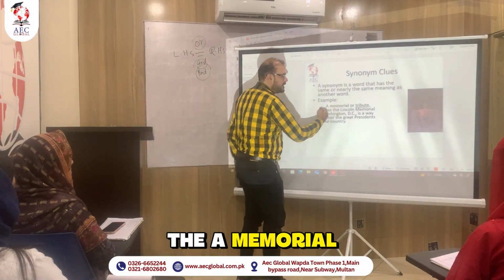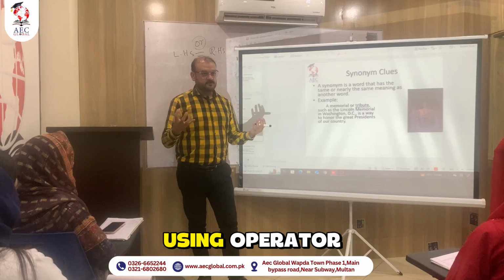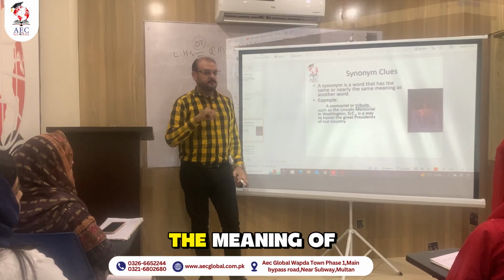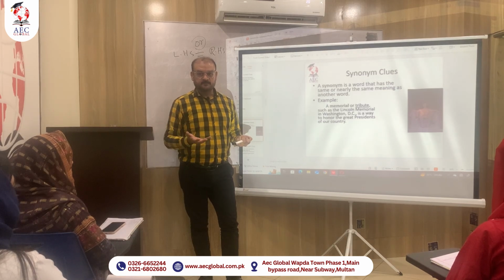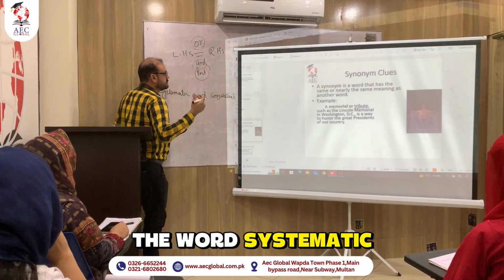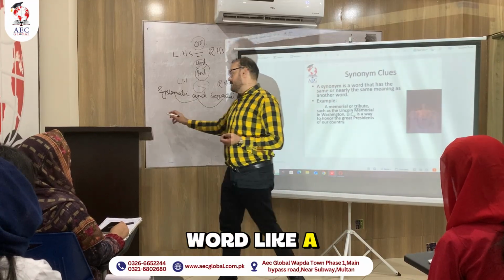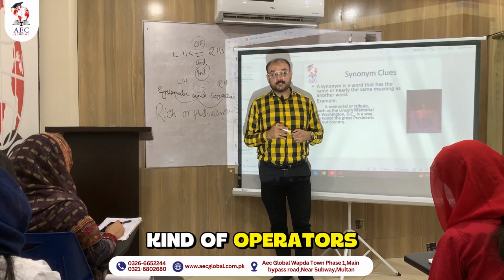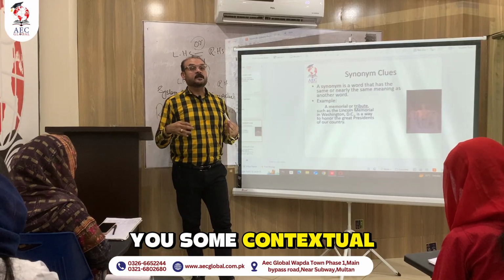SAGE APPROACH – Part #1 | Featuring Mudassir Hashmi | Smarter Decisions & Growth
Welcome to Part #1 of the Sage Approach Series with Mudassir Hashmi!

In this powerful session, you'll discover practical strategies for making smarter decisions, developing a winning mindset, and achieving personal and professional growth. Whether you're a student, entrepreneur, business owner, or working professional, this episode offers actionable insights to help you succeed.

🔥 In This Episode:

✅ The Sage Approach Framework
✅ Smart Decision-Making Techniques
✅ Growth Mindset Strategies
✅ Leadership & Success Tips
✅ Real-Life Practical Insights